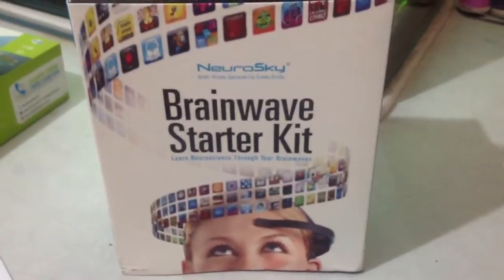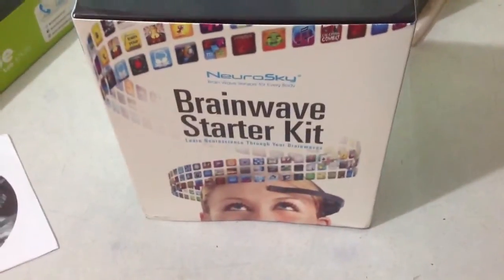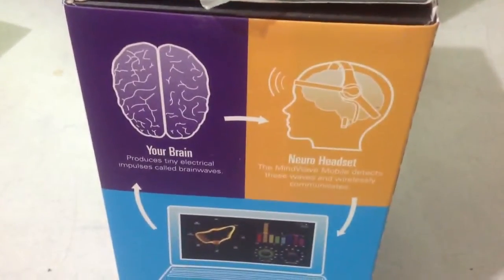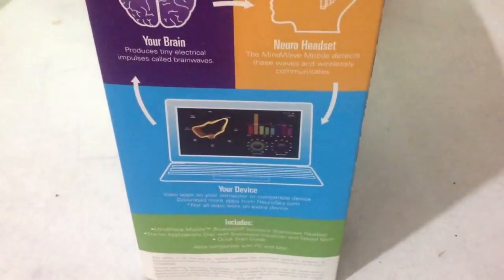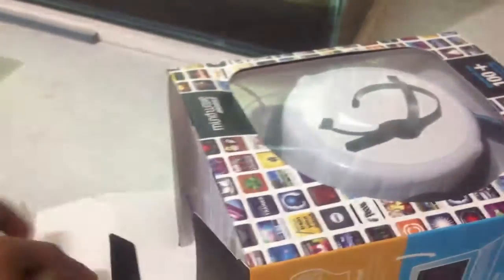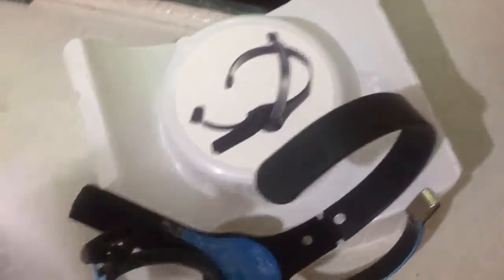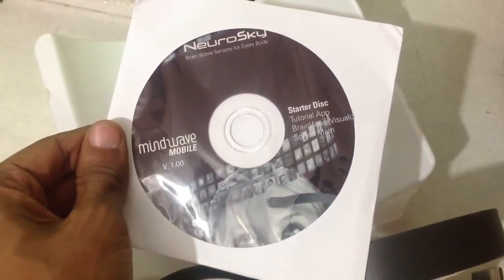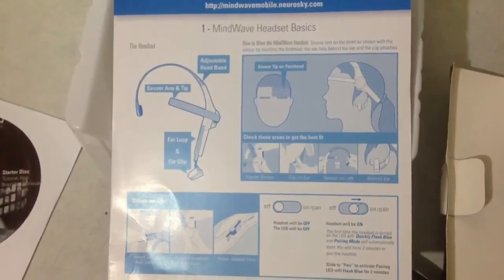Quick unboxing video of Mindwave Mobile. (Brainwave starter kit) from Neurosky.